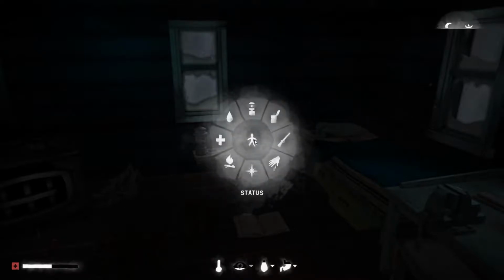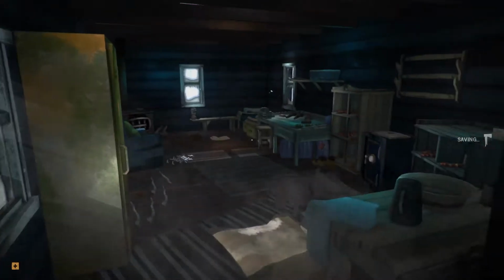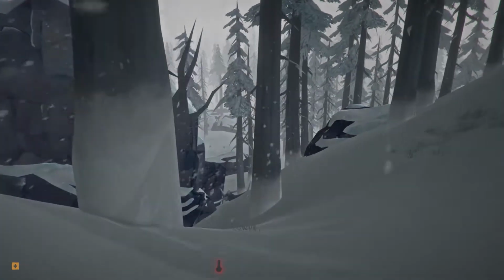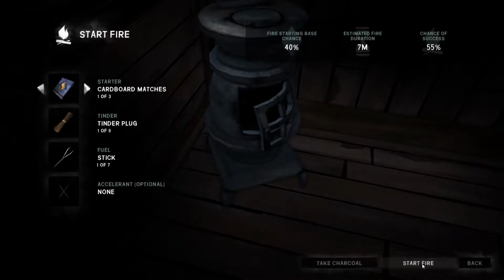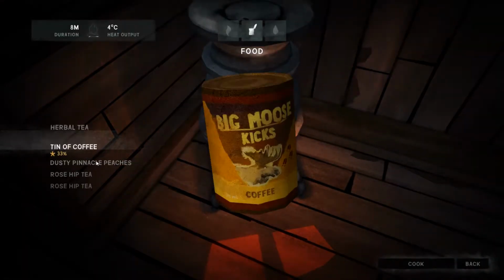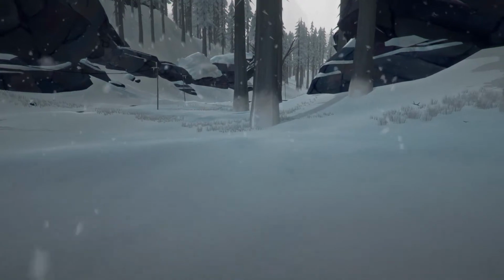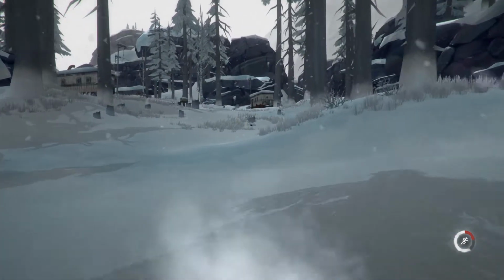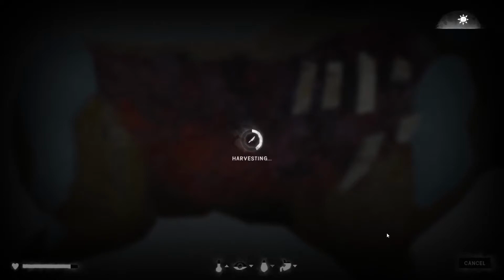The Long Dark (PC) - Rugged Sentinel Survival - Part 21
So, today it's time to think about Fluffy!

Yes, we're heading over to the dam to have a go at the last location we've yet to visit on Mystery Lake - knowing of course that Fluffy will be waiting for us, although we do also have the bonus of the trailers outside (a new addition with Wintermute)

Let's see how well this goes!

The Long Dark is a wilderness survival simulation produced by Hinterland Game Studios.

Set in the snow covered Canadian wilderness, you take the role of a lone aircraft pilot brought down following a global electromagnetic storm which has rendered all electronic technology useless - starting with very little your challenge is to survive freezing temperatures, along with a lack of food, water and resources in a world populated with nothing but dangerous wildlife and wild weather.

The Long Dark is produced by independent game studio Hinterland, and is one of the best examples of what can be produced by a dedicated team using Kickstarter. For more information on The Long Dark, visit the Hinterland